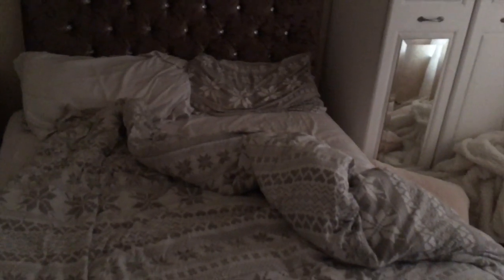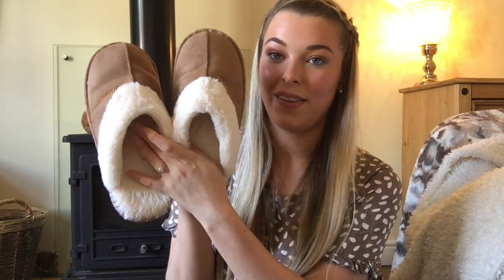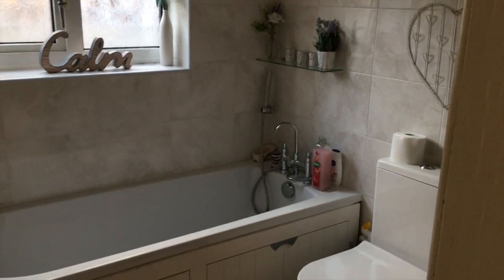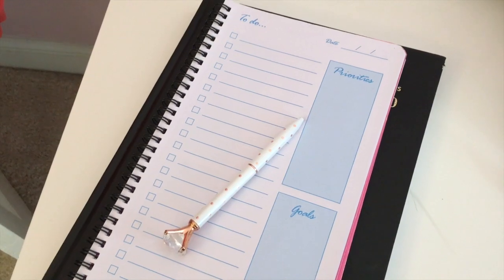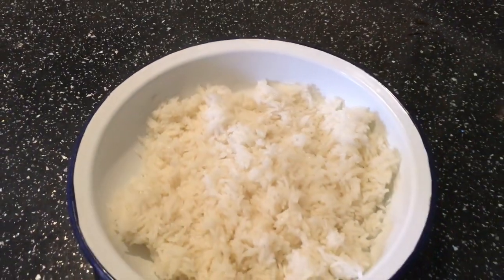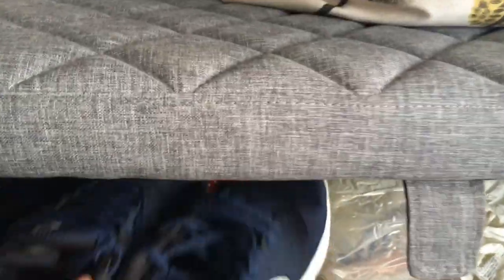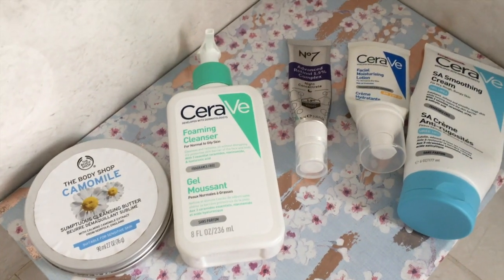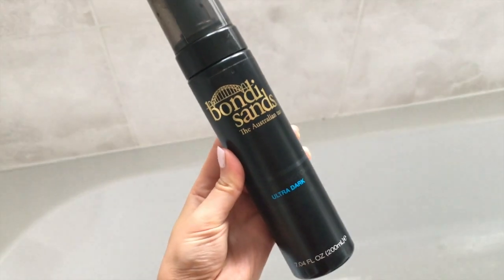✨FLYLADY CLEANING SYSTEM REVIEW AFTER ONE WEEK // HOMEMAKING ROUTINES 2021✨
Welcome to another video here on my channel. Today I am walking you through my experience of trying the flylady cleaning system for one week. I will be explaining what my flylady morning, afternoon and evening routines look like as well as explaining the zones and the weekly blessing hour.

Amazon house shoes / slippers

SECTIONS WITHIN VIDEO:
0:00 - Intro
03:03 - Morning routine
08:02 - Afternoon routine
11.19 - Evening routine
13:50 - Zone cleaning
16:25 - Weekly blessing hour

MY CURRENT FAVOURITES:
Heated rollers
The Ordinary Retinol Serum
Silicone Face Cleansing Tool
Pinch of Nom Recipe Book
Feminine Loungewear Set
Pink Satin Robe
It cosmetics cc cream
Undereye eraser
Benefit gimme brow gel
Lash sensation mascara